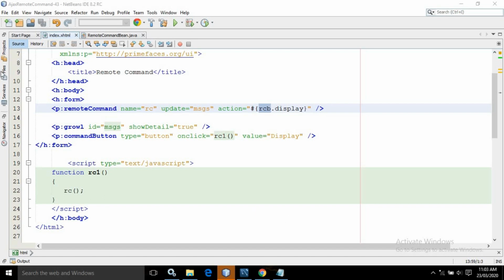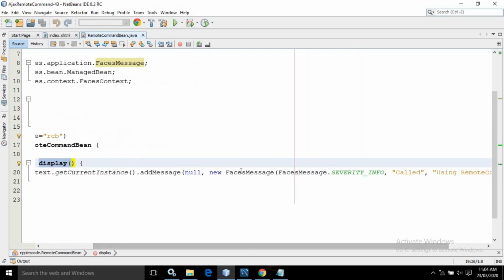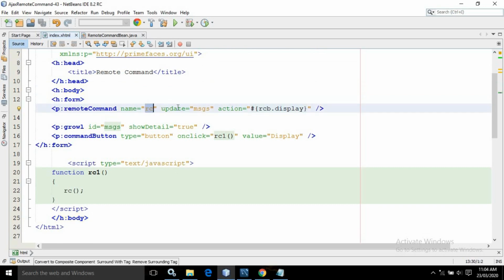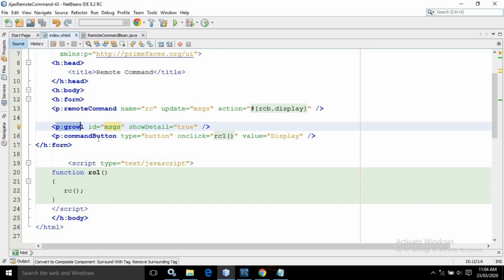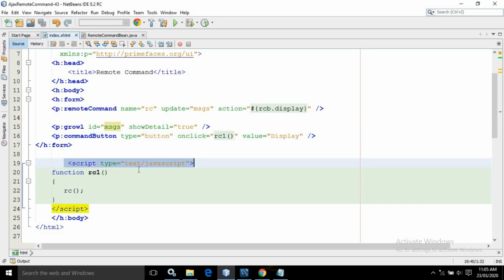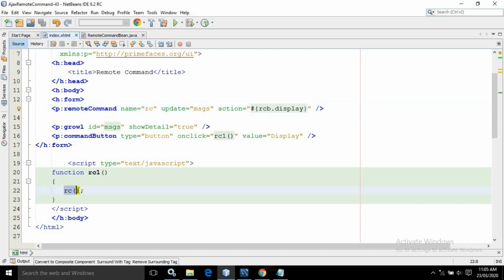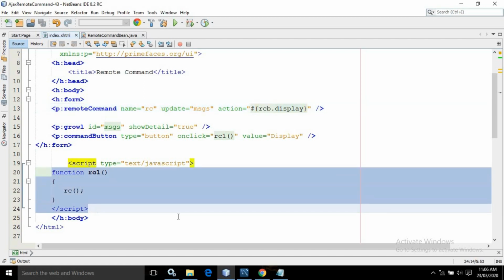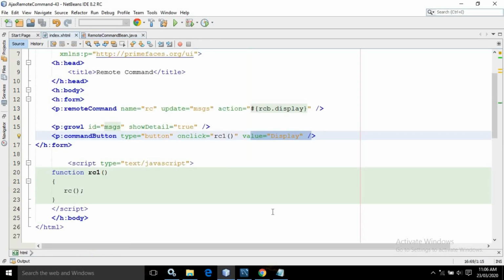PrimeFaces - JSF Tutorial || Remote Command in AJAX Framework PrimeFaces Netbeans IDE || Part-43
In this video, I have discussed  about  Remote Command in PrimeFaces  using Netbeans IDE 8.2.